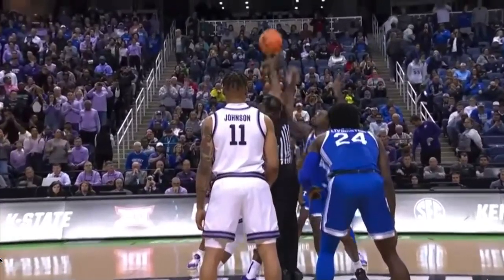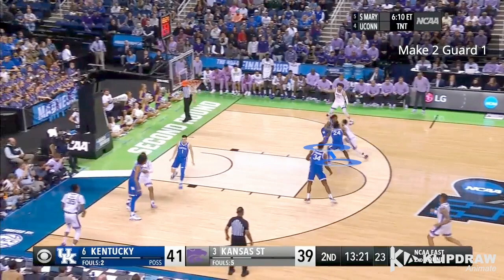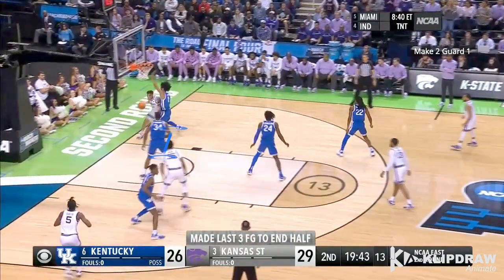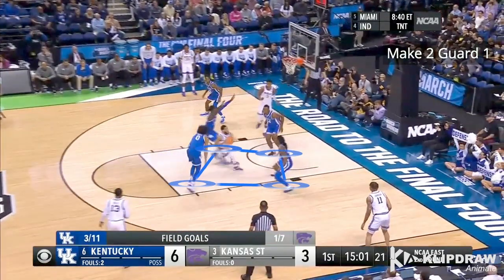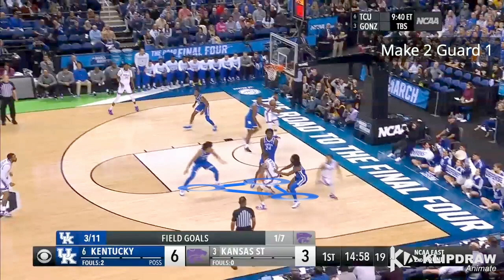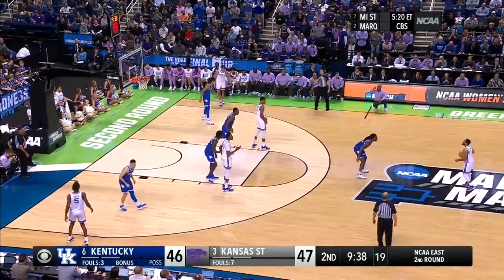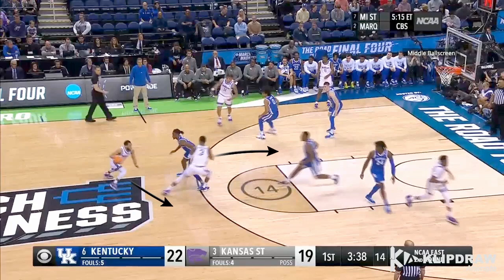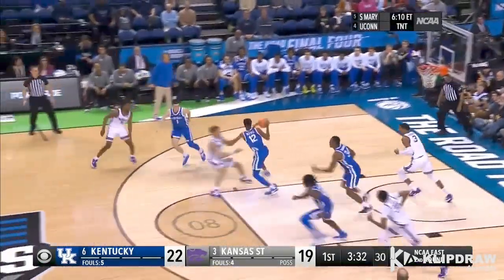How K-State Beat Kentucky Using The Gap Theory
This video breaks down a few plays from the Kansas State vs Kentucky game in the  2nd round of the 2023 March Madness tournament.

In the video, you'll see the 3 main principles of The Gap Theory on display;
1. Creating Mismatches
2. Making 2 Defenders Guard 1 Person
3. Driving Bad Closeouts

For more content on the topic, go to download The Gap Theory.